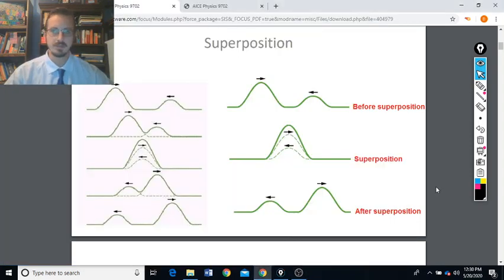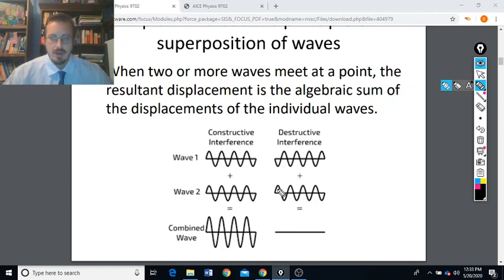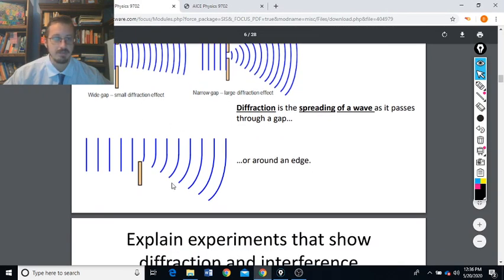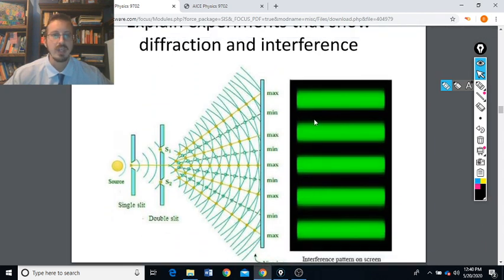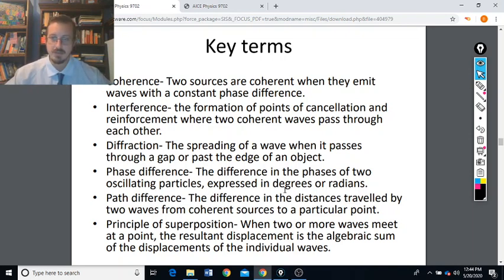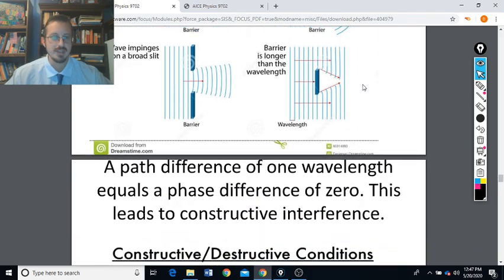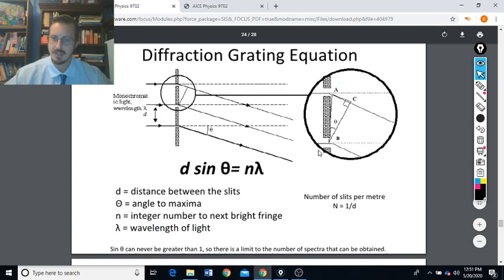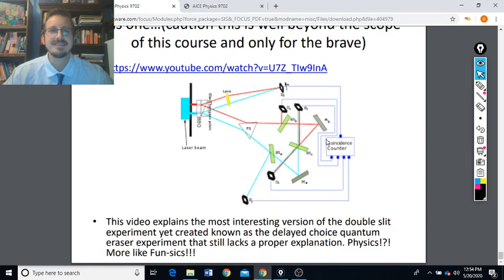Superposition of Waves Slides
Slides covering three learning objectives related to the concept of superposition of waves.